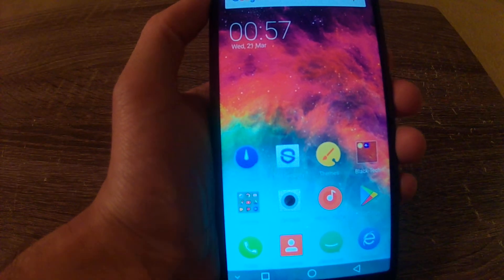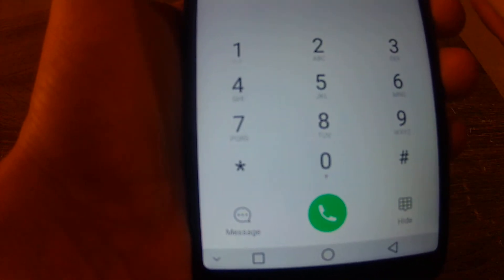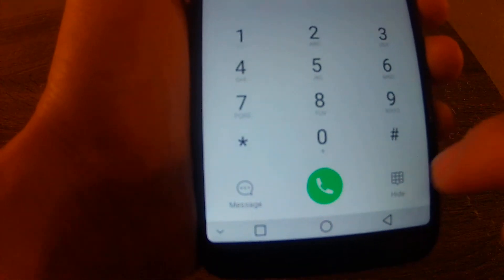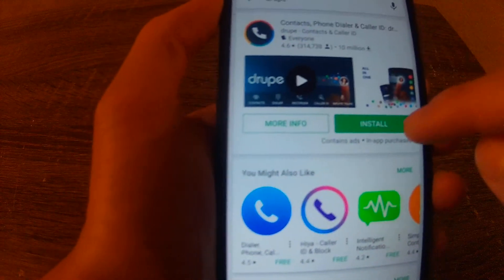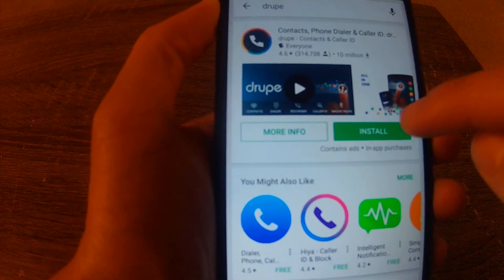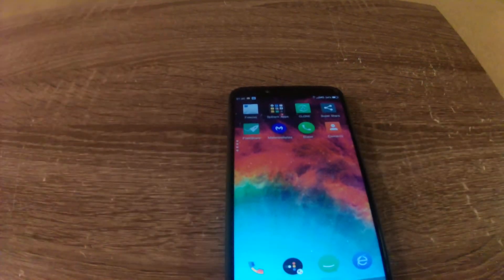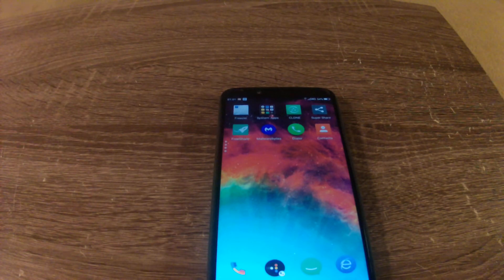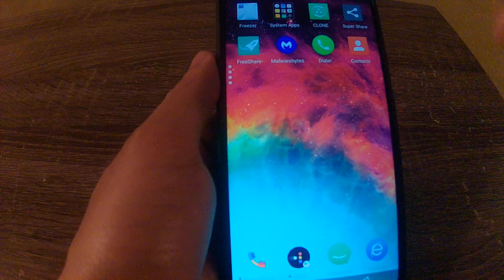How To Resolve 'InCallUI Has Stopped' Issue on Chinese Android Phones? (umidigi s2 pro)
In this tutorial, I will show you guys how you can fix the 'incallui has stopped' error on your android phone. This workaround will work on any android phone on which you are having the problem including LG, OnePlus, Sony, Lenovo, Xiaomi, Umidigi, Elephone and more.

I had the problem with the app when I got the Umidigi S2 Pro phone and for some reason the Dialer/Contact apps would stop working. This prevented me from making any calls and made the phone almost useless. I had tried a number of other things as well like clearing cache, updating the ROM but none of the techniques I watched in other tutorials worked. So I decided to try on my own if I can somehow resolve the issue which is what I have done in this video! I hope you are able to get calling and dialer app working with this solution.